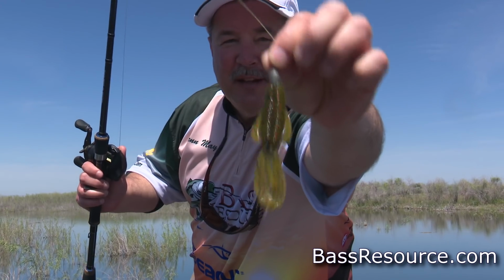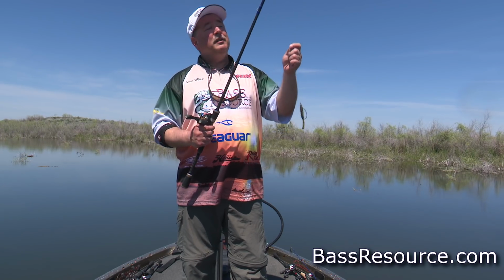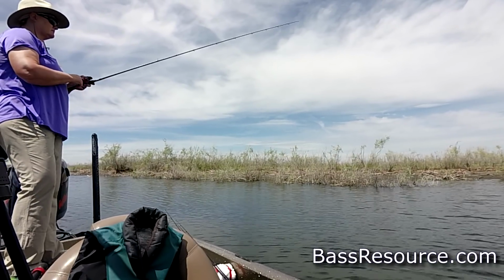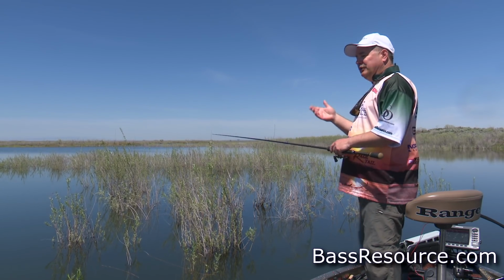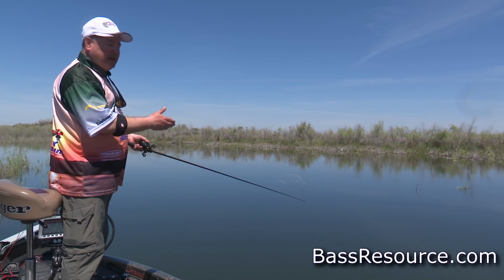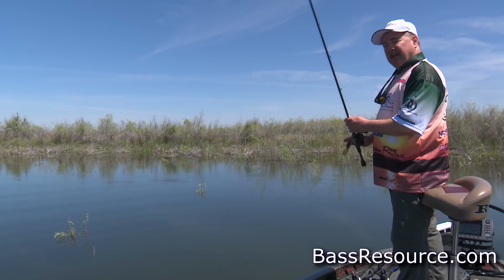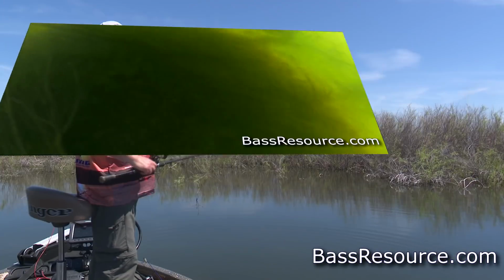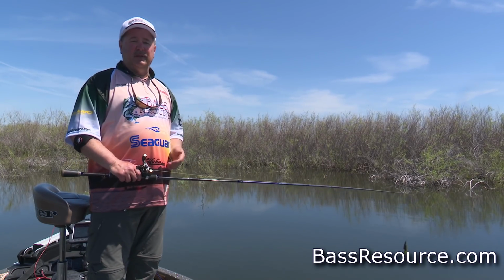Rage Bug Tips That Work! | Bass Fishing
The Rage Bug (Structure Bug) is a top producer for me. Here are the best 5 ways I fish it that always catch fish!